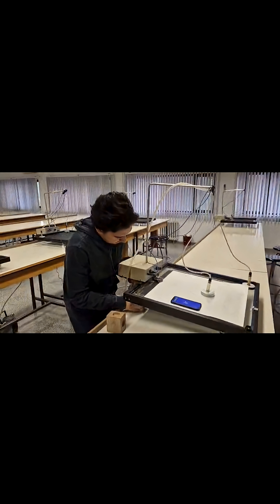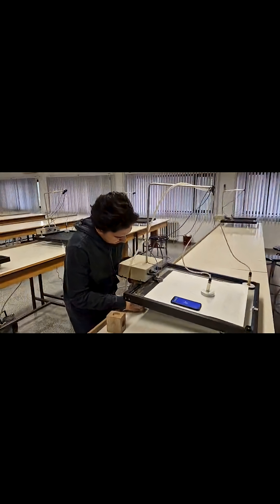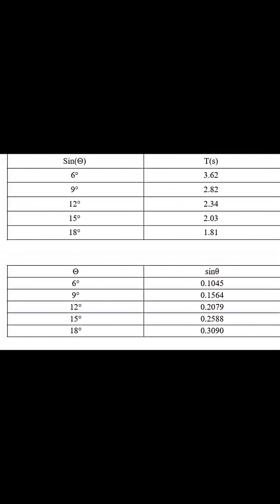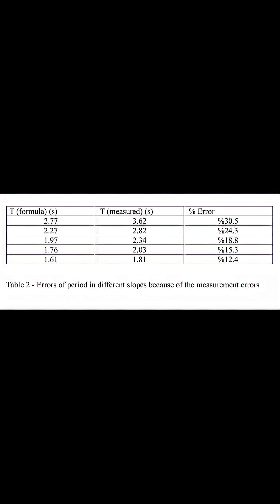M. Emir Işık- PHYS 101 Final lab project video